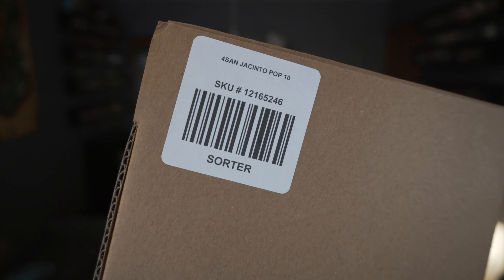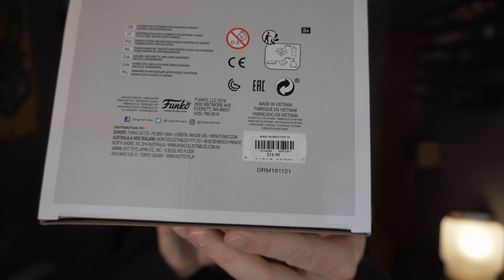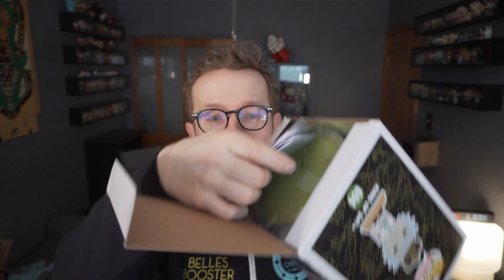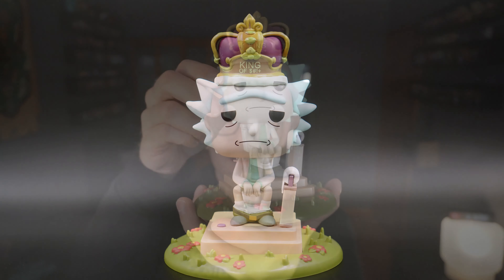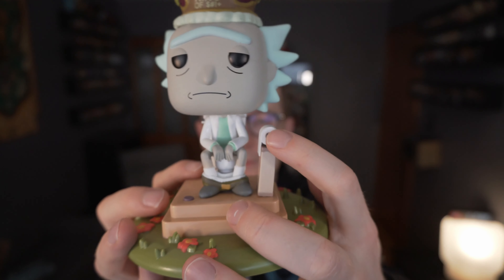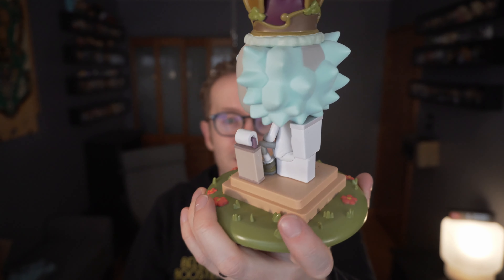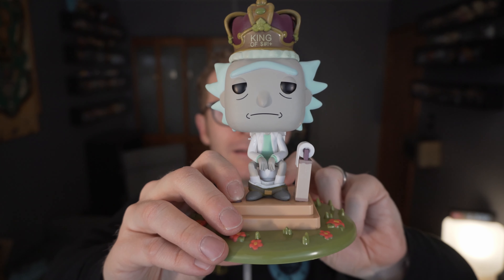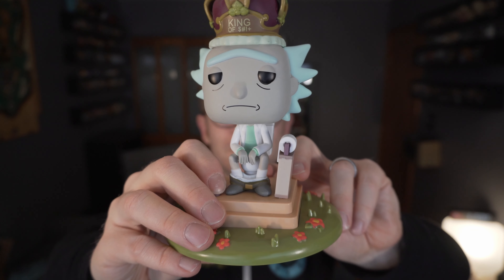Rick and Morty - King of $#!+ Funko Pop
I had thought this sound enabled Rick and Morty Funko Pop was a Gamestop exclusive but apparently it is not! This large sized Rick on the toilet Pop was picked up from the Hot Topic website. I can't believe it plays sound but doesn't come with the goofy sized batteries! Argh.